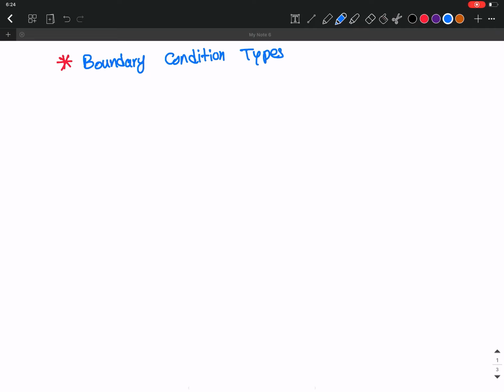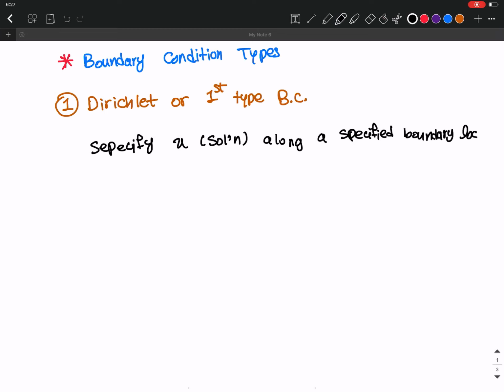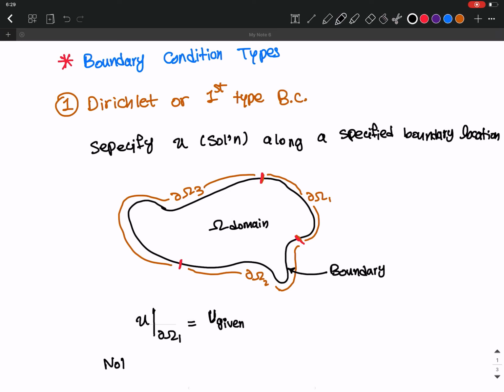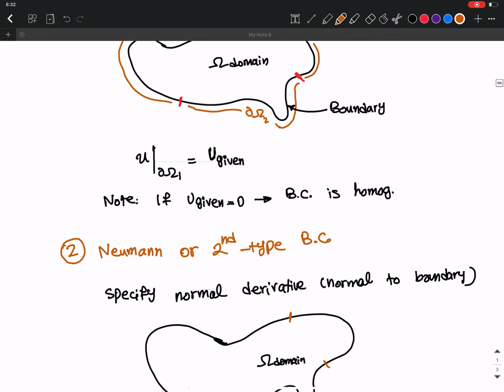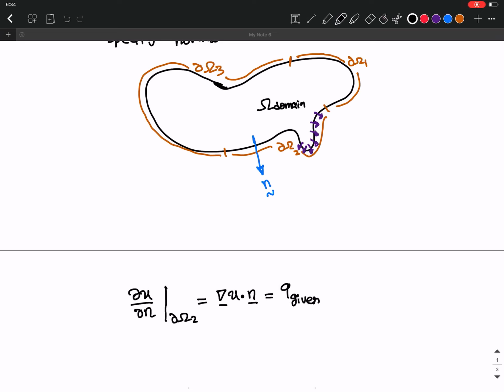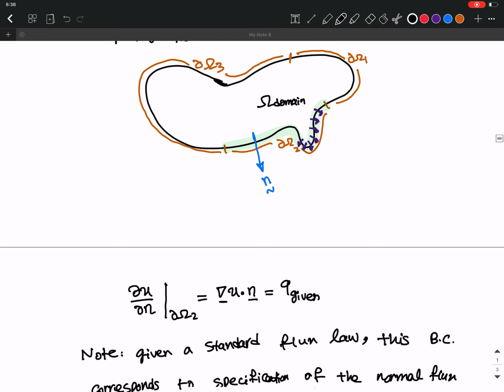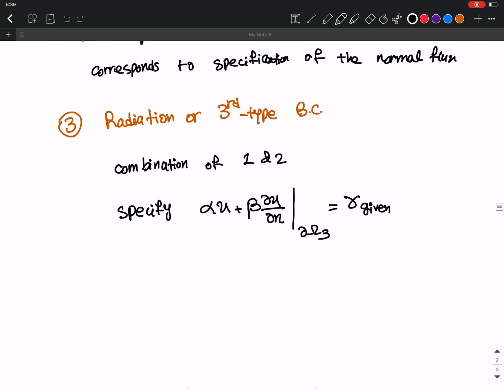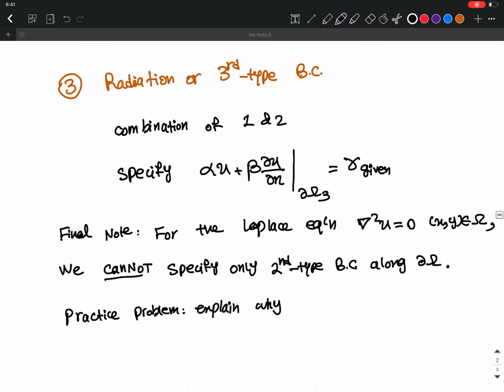Lecture 9, Part 1- Boundary Condition Types: Dirichlet (first), Neumann (2nd), & Radiation (third)